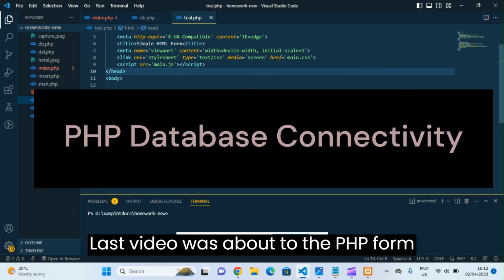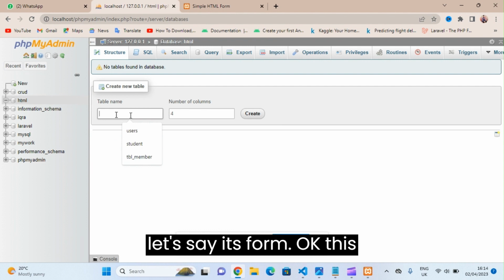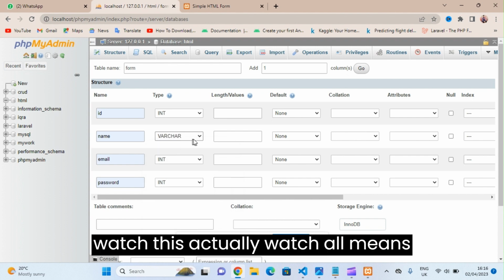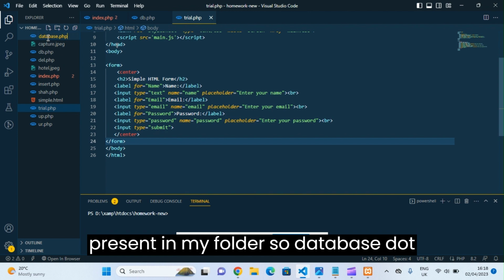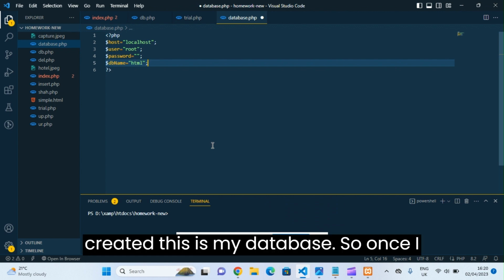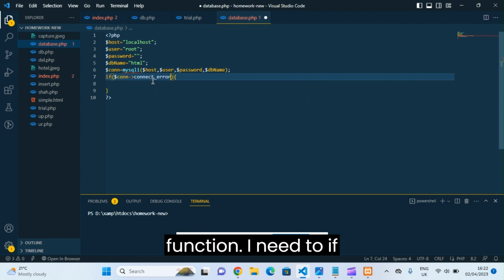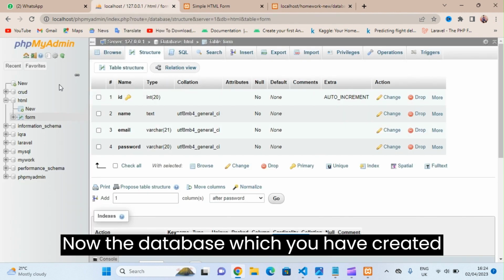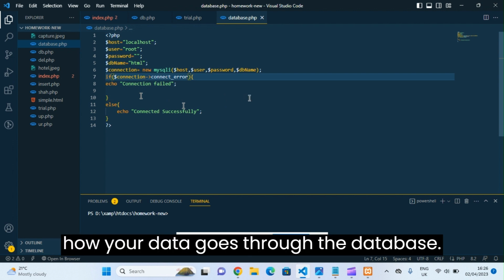PHP DB Connect: Easy Setup & Integration !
Introduction

PHP database connectivity is a vital aspect of web development as it allows web developers to connect their applications to a database management system (DBMS) such as MySQL, Oracle, or PostgreSQL. XAMPP is a free and open-source cross-platform web server solution stack that includes Apache, MySQL, PHP, and Perl. This article will provide a step-by-step guide on how to connect PHP to a database using XAMPP.

Setting up XAMPP:

To get started with XAMPP, you need to download and install it on your computer. You can download XAMPP from the Apache Friends website. Once you have downloaded XAMPP, follow the installation wizard to install it on your computer. After installation, open the XAMPP control panel and start the Apache and MySQL modules.

Creating a Database:

Before we can connect PHP to a database, we need to create a database. In this tutorial, we will use MySQL as our DBMS. Open your web browser and type in the address bar. This will open the phpMyAdmin interface. Click on the "Databases" tab and enter a name for your new database in the "Create database" field. Click on the "Create" button to create the database.

Connecting to the Database:

To connect to the database, we need to use PHP's mysqli_connect() function. This function takes four parameters: the server name, username, password, and database name. Open your text editor and create a new PHP file. In this file, add the following code:

Code:
?php
$servername = "localhost";
$username = "root";
$password = "";
$dbname = "mydatabase";

// Create connection
$conn = mysqli_connect($servername, $username, $password, $dbname);

// Check connection
if (!$conn) {
    die("Connection failed: " . mysqli_connect_error());
echo "Connected successfully";
In the above code, we first define the server name, username, password, and database name. We then use the mysqli_connect() function to create a connection to the database. Finally, we check if the connection was successful and display a message indicating whether the connection was successful or not.

Executing SQL Queries:

Once we have established a connection to the database, we can execute SQL queries using PHP's mysqli_query() function. This function takes two parameters: the connection object and the SQL query. For example, to retrieve all the data from a table called "users", we can use the following code:

Code:
?php
$sql = "SELECT * FROM users";
$result = mysqli_query($conn, $sql);

if (mysqli_num_rows($result) greater then 0) {
    while($row = mysqli_fetch_assoc($result)) {
} else {
    echo "0 results";

mysqli_close($conn);
In the above code, we first define an SQL query to retrieve all the data from the "users" table. We then use the mysqli_query() function to execute the query and store the results in a variable called $result. We then use the mysqli_num_rows() function to check if there are any rows returned by the query. If there are, we use a while loop and the mysqli_fetch_assoc() function to retrieve each row and display the data. Finally, we close the connection to the database using the mysqli_close() function.

Conclusion:

PHP database connectivity is a crucial aspect of web development, and XAMPP provides an excellent platform for developing PHP applications that interact with a database.